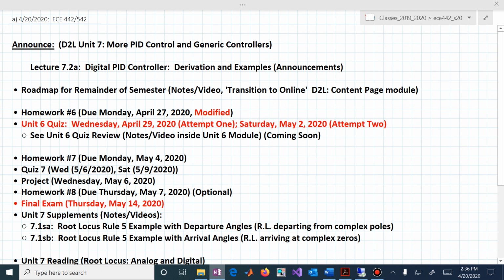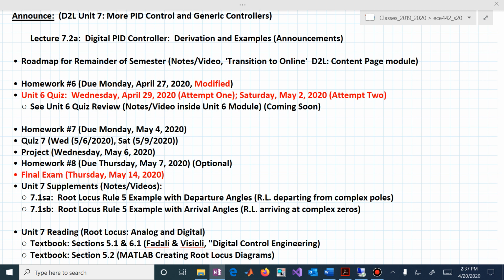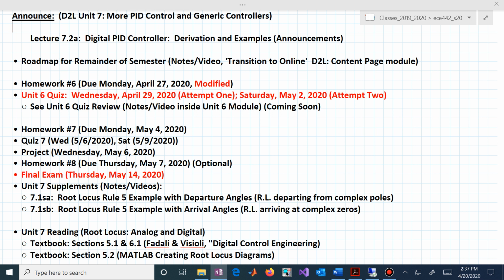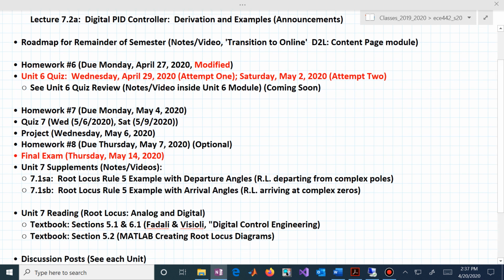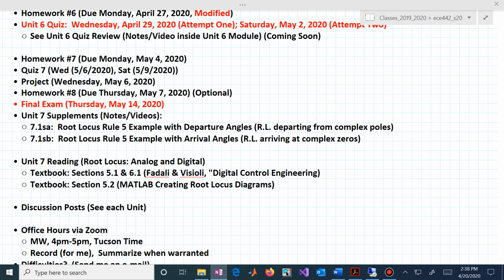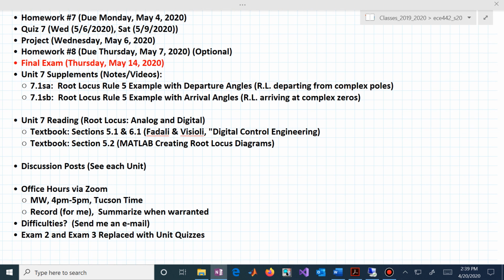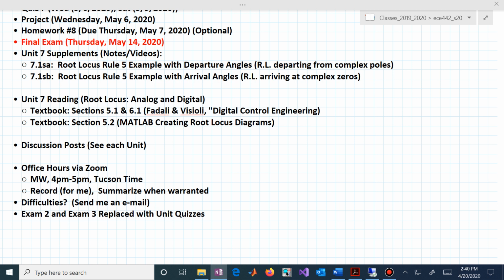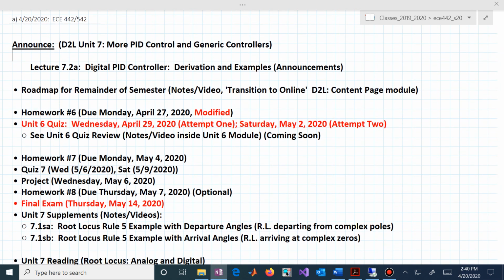ece542_04_20_2020a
Video 7.2a: PID Controller: Derivation and Examples (Announcements)